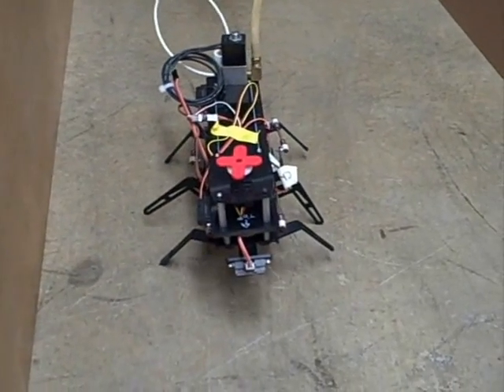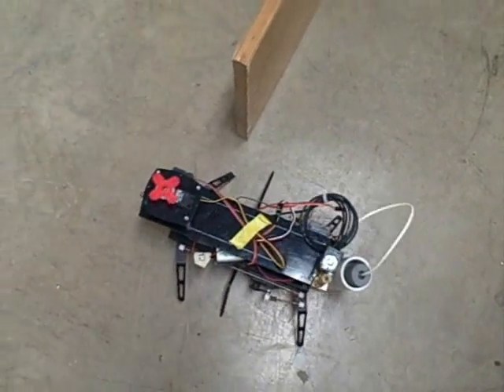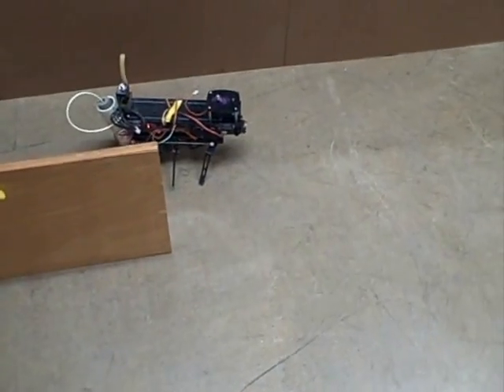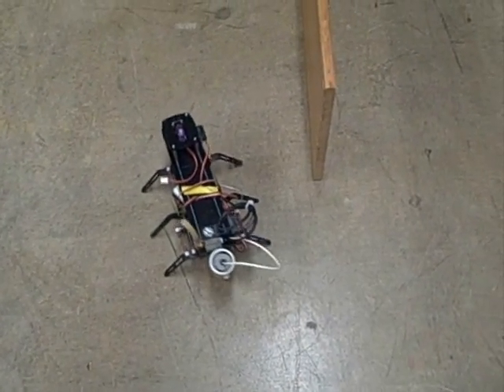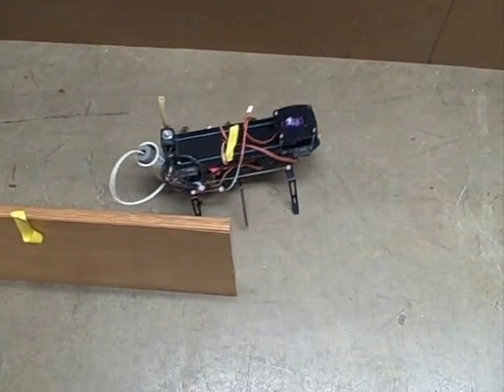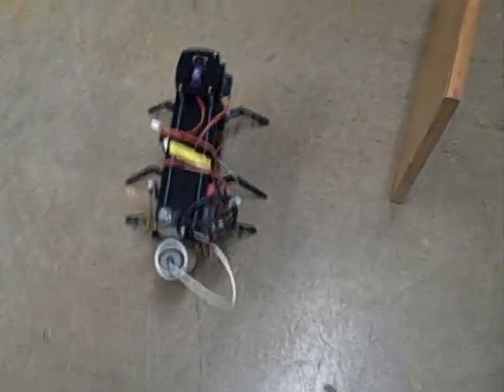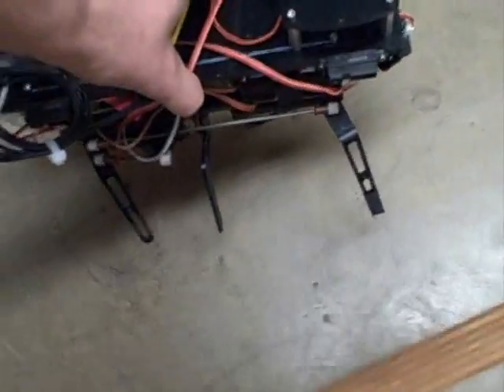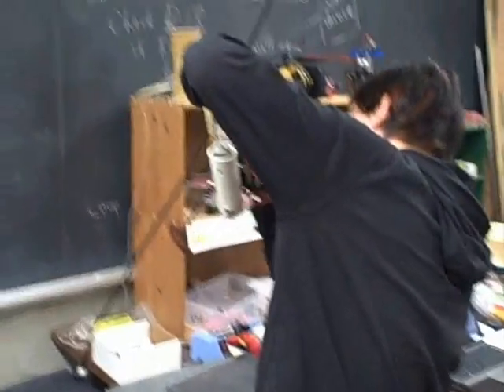Flash Firefighting Robot Part 2 -- George School 2009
Three of my students (Chun Wang, Checkie Chu, and Eric Engelhardt)  have modified a Robodyssey Roach robot for the International Firefighting Competition at Trinity College in Hartford, CT.  They call their robot Flash.  This is the first time weve entered a walking robot.  Eric and Checkie test their wall-following and turning algorithms.

Robodyssey Systems manufactures the Roach robot and RAMB II motherboard you see here.  The robots brain is NetMedias BX-24 microcontroller, which is programmed using the BasicX language.  I am the author of the worlds only BasicX textbook; if you are interested in learning how to program your own robot, see my